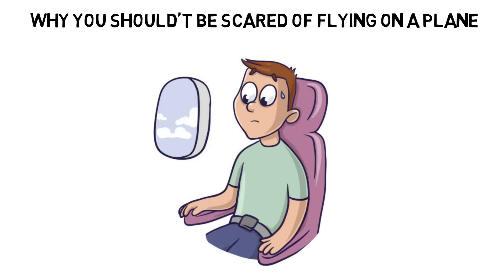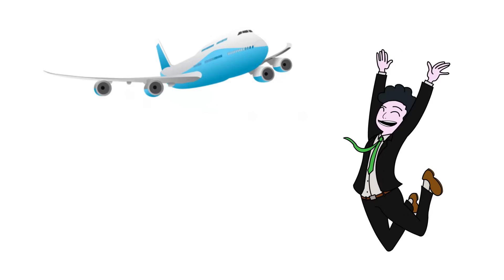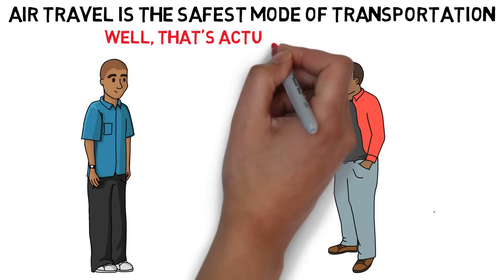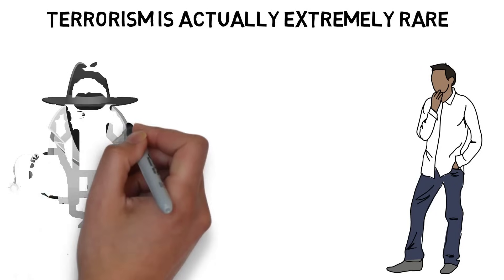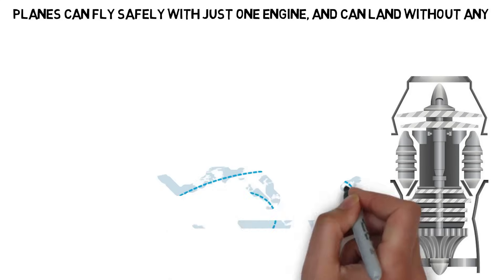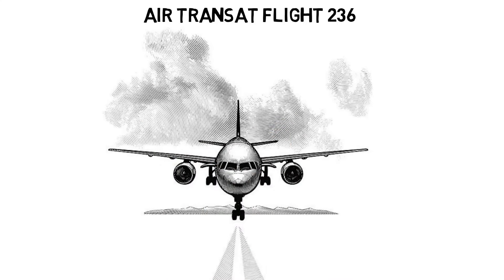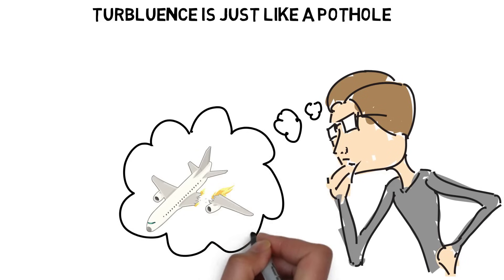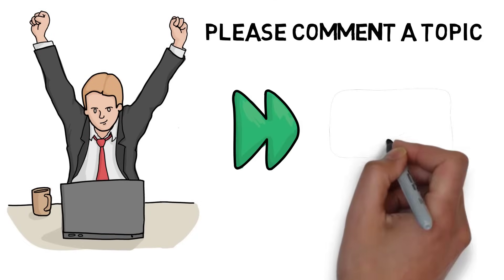Why You Shouldn't Be Scared Of Flying On A Plane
1. Air travel is the safest mode of transportation 0:50
2. Terrorism is actually extremely rare 1:23
3. Planes can fly safely with just one engine and can land without any 1:50
4. Turbulence is just like a pothole 2:48